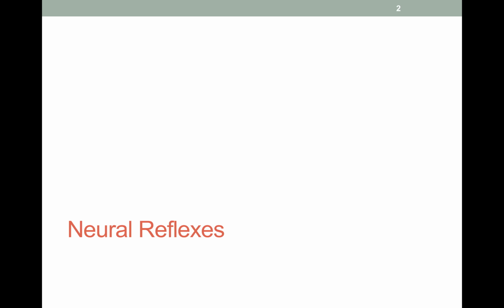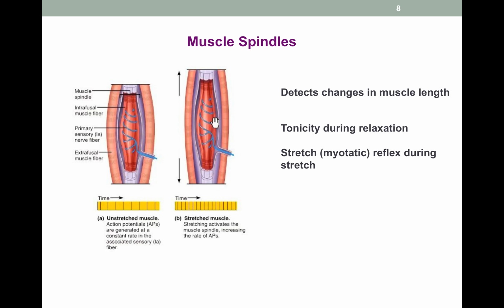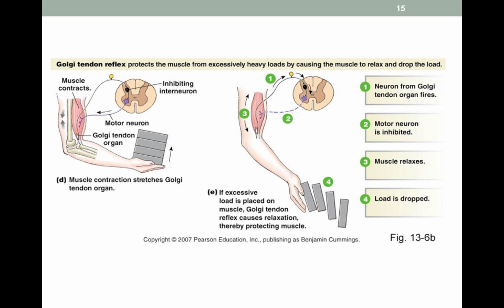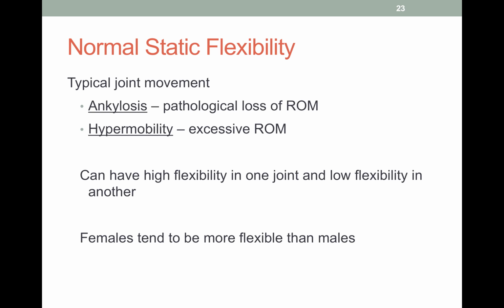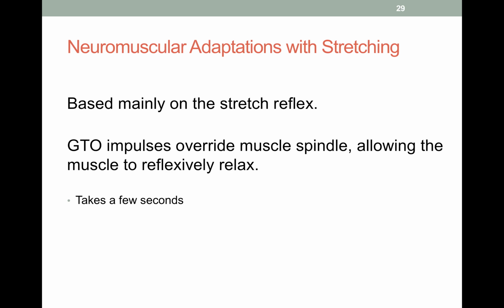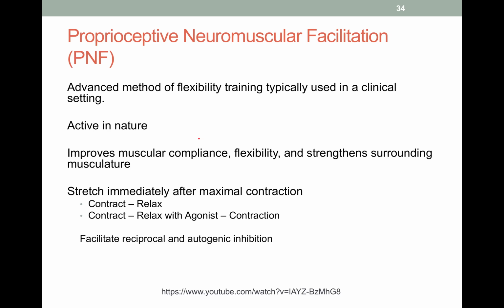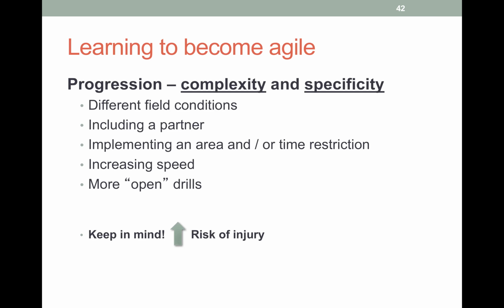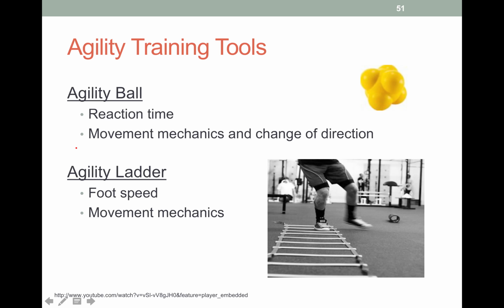HS 370 - Flexibility and Agility